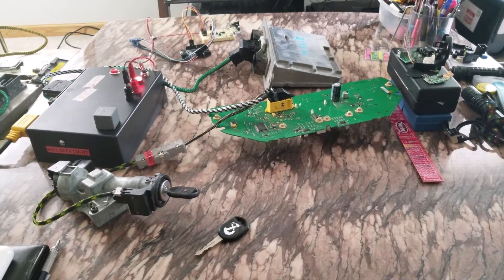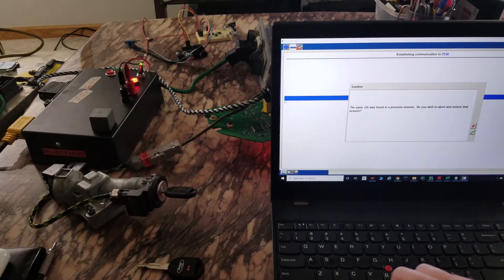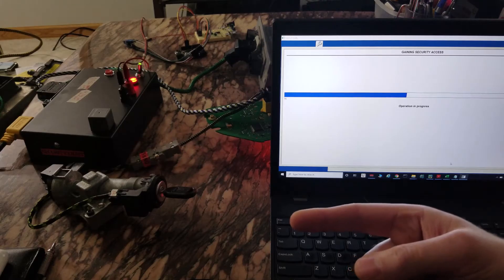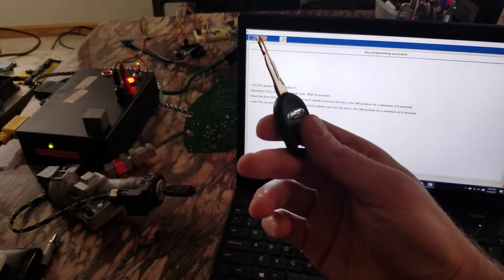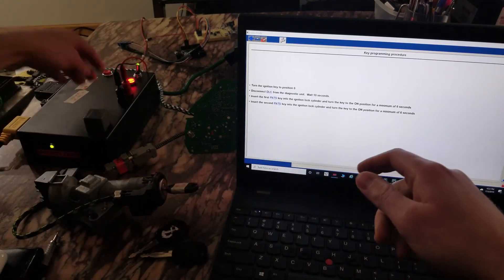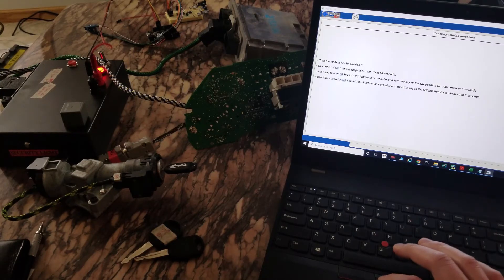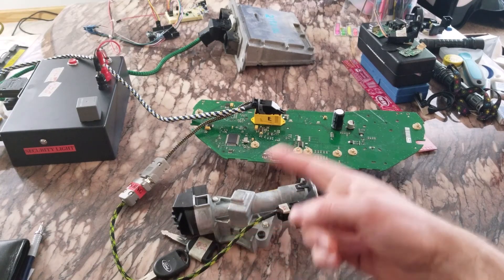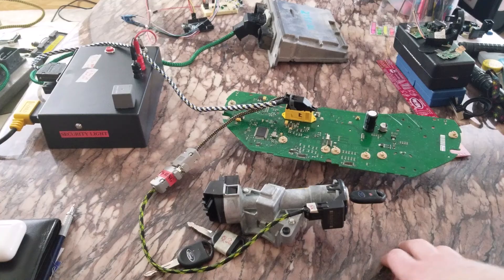Ford PATS Key Programming Problem and Solution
Many Ford, Lincoln, Mercury, Mazda Vehicles store the PATS ignition key info in non-volatile memory on a separate module; the problem this video covers can be generalized for each of these vehicles.

This case looks at a 2008 Explorer 4.0L which stores the PATS key info in the instrument cluster.  The truck was running but had an injector driver failure on one cylinder.  The PCM was replaced but the security parameter reset and key relearn would not complete correctly.

tl;dr  instrument cluster is f'ed.

Email or Call if you would like to purchase a programmed module or are in need of a service similar to this video.

Integrated Automotive LLC in Minnesota.